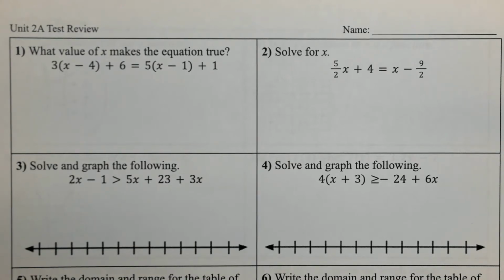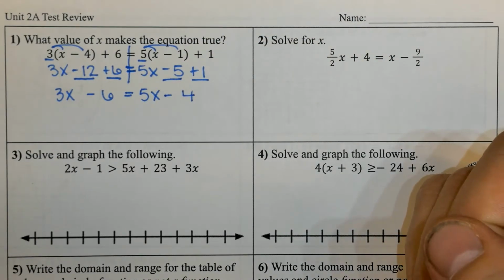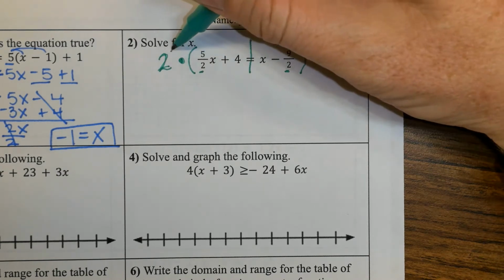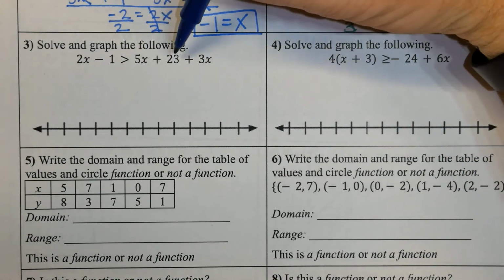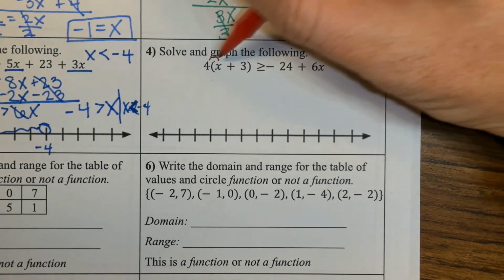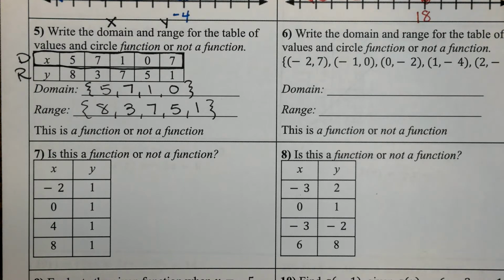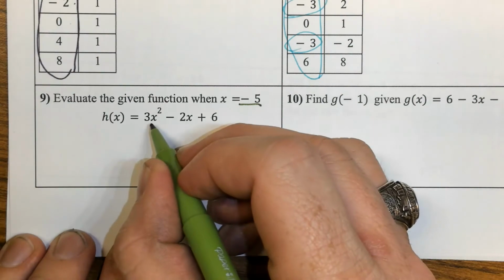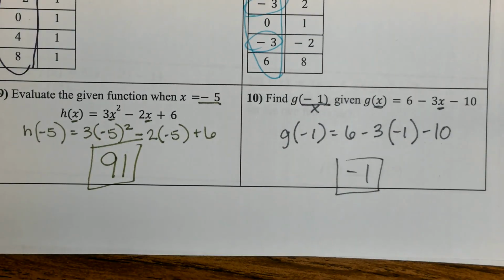Algebra 1 Unit 2A Test Review 1-10